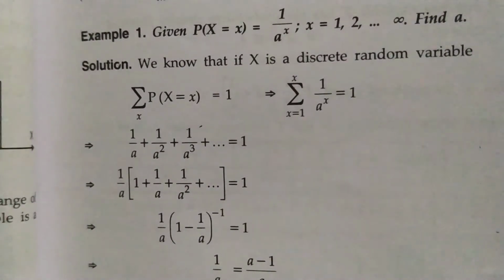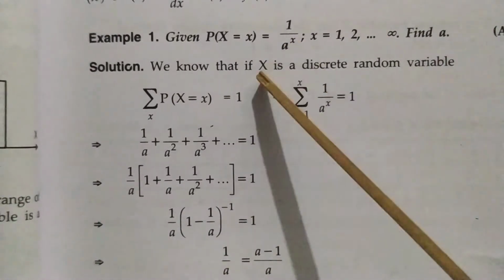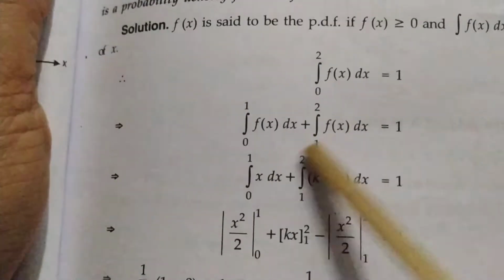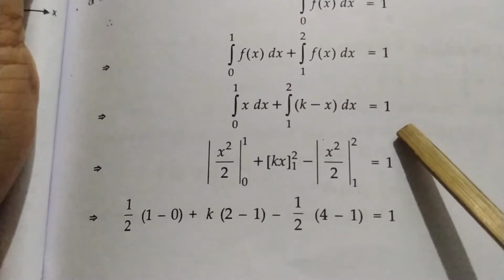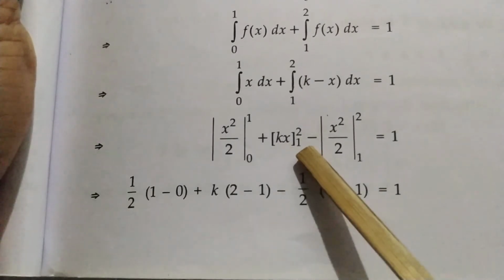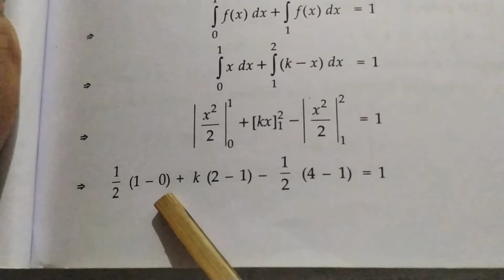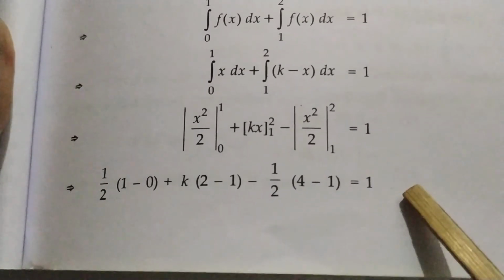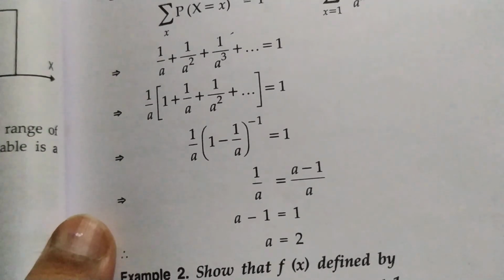Chapter 4 example 1 and 2